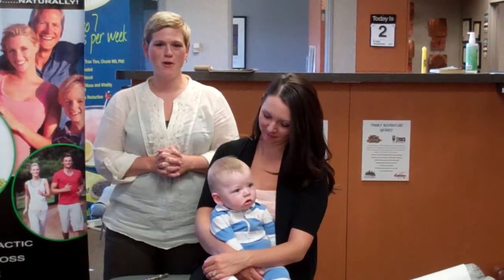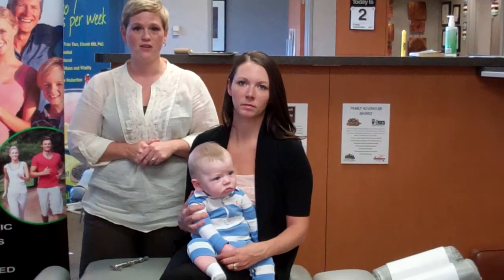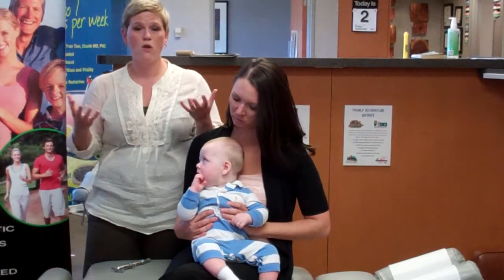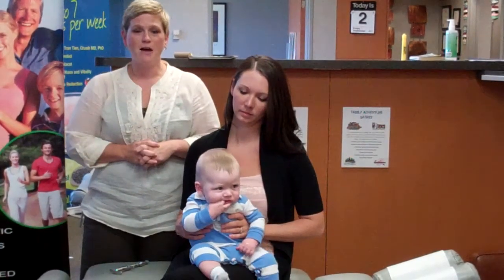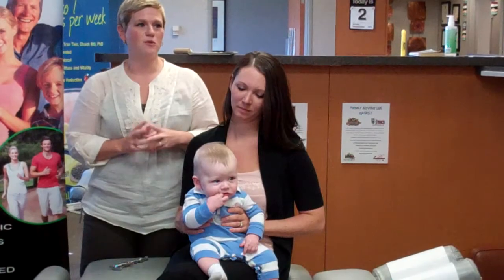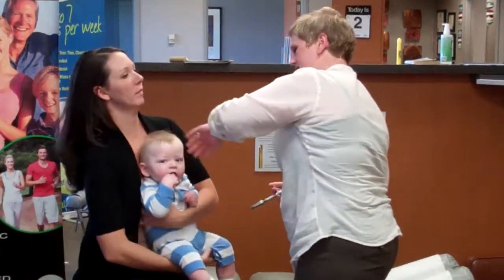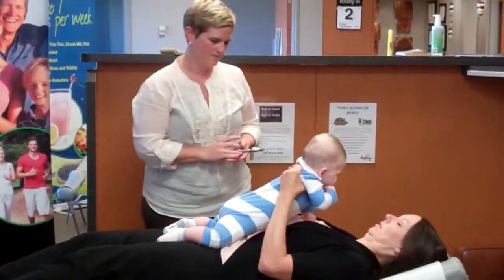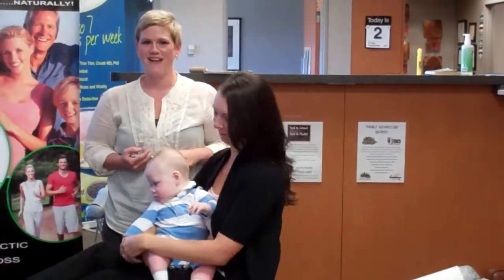Dr. Breanna Tivy adjusts 5 1/2 month old, Parker | Chiropractic Health and Wellness [2020]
Watch as Dr. Breanna Tivy of Chiropractic Health and Wellness in Edina, MN, adjusts 5 1/2 month old Parker using the activator technique.  Dr. Breanna Tivy also discusses the importance of having your children checked out to make sure their spine and nervous systems are free of interference.

Located at:
Chiropractic Health & Wellness
Located in: Southdale Place Office Building